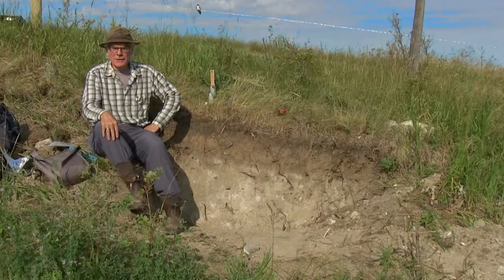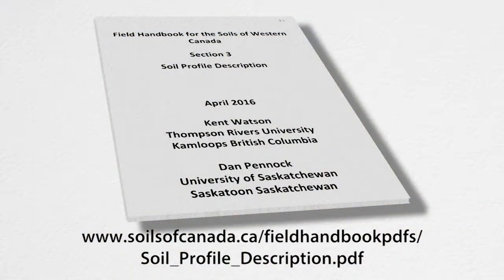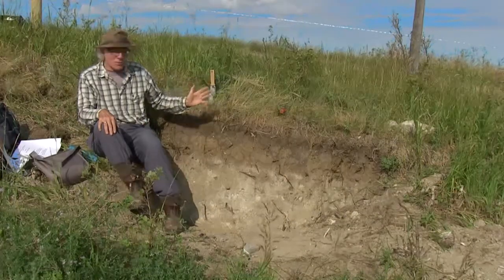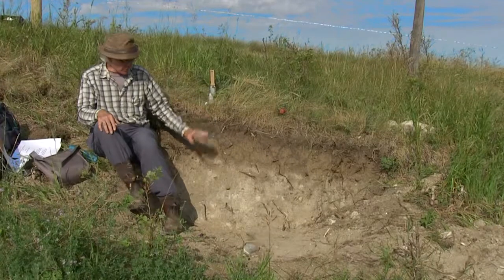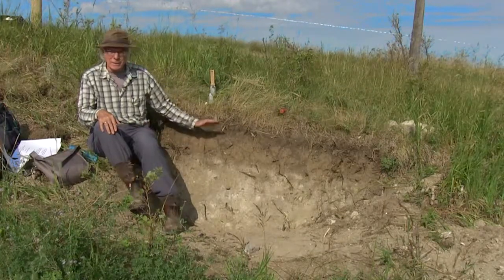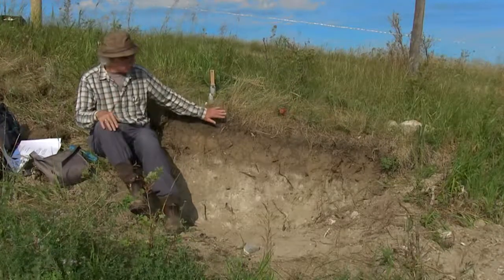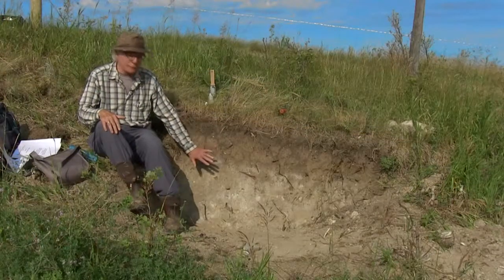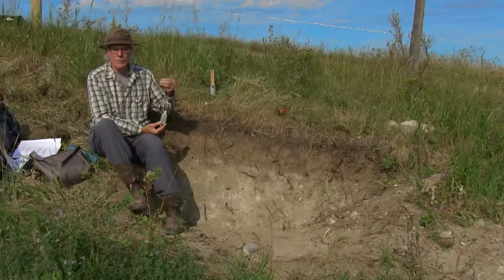Soil Horizons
A video about Soil Horizons by Dan Pennock, Department of Soil Science, University of Saskatchewan 2016. The Distance Education Unit.